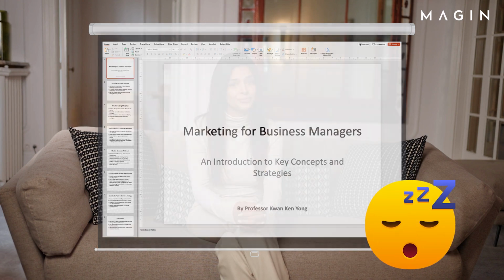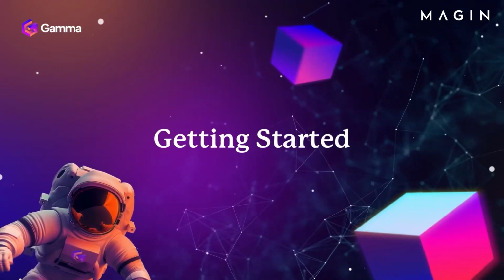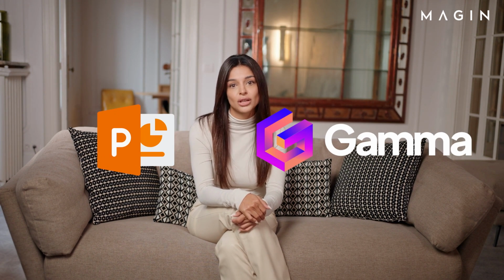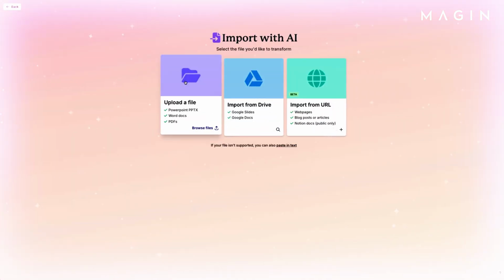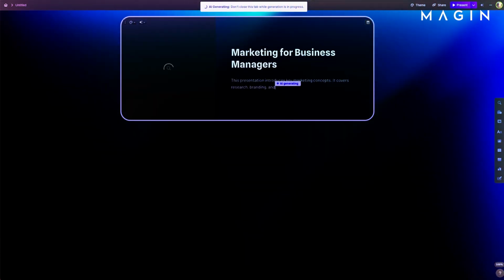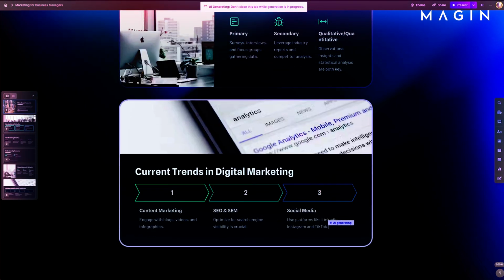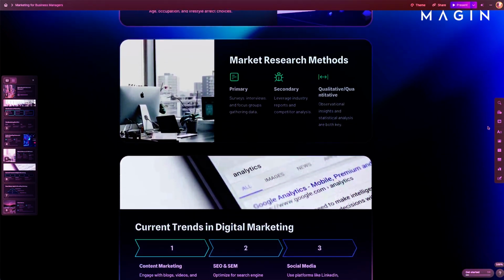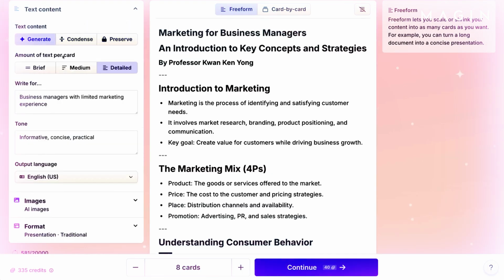Revolutionize Your Lectures: PowerPoint + Gamma AI = Next-Level Teaching!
Supercharge Your Teaching Workflow with Gamma AI and PowerPoint!

Are you a lecturer or educator looking to make your presentations more engaging, efficient, and impactful? In this video, I’ll show you how to combine the power of Gamma AI with the familiarity of PowerPoint to create dynamic, interactive lectures that your students will love.

From uploading your slides to enhancing them with AI-driven visuals, quizzes, and analytics, this step-by-step guide will transform the way you teach. Whether you’re new to AI tools or a tech-savvy educator, this workflow is designed to save you time and take your lectures to the next level.

 What You’ll Learn:
✅ How to upload and enhance PowerPoint slides with Gamma AI
✅ Tips for adding interactive elements like quizzes and polls
✅ Exporting your enhanced slides back to PowerPoint for seamless presentations
✅ Using Gamma AI’s analytics to improve your teaching

- Gamma AI for education
- PowerPoint tips for lecturers
- AI tools for teachers
- Interactive lecture presentations
- Teaching with AI
- Education technology
- How to use Gamma AI
- PowerPoint hacks for educators
- Engaging lectures with AI
- Tertiary education tools